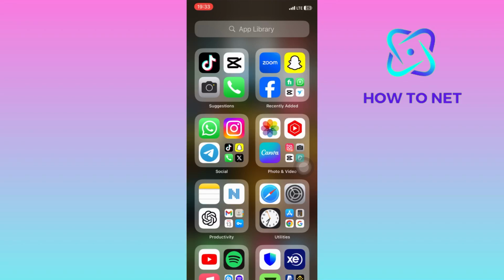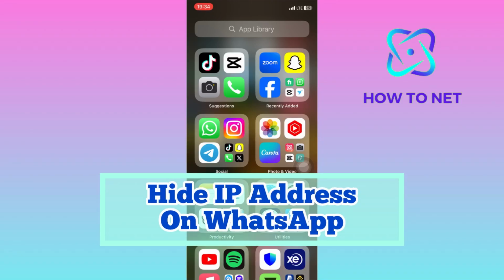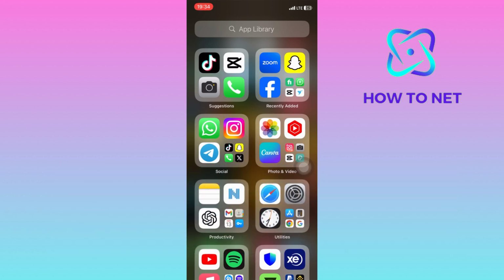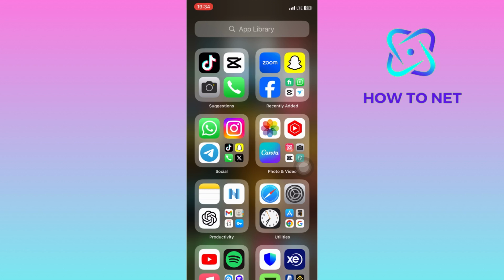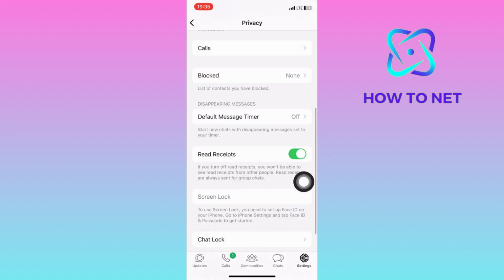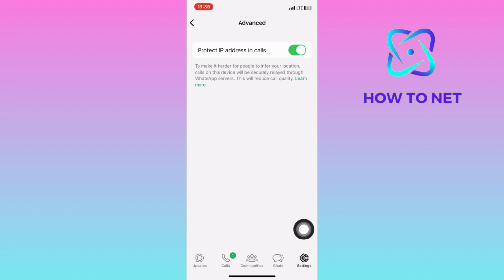Hide Your IP Address During WhatsApp Calls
In this Simple video tutorial, am going to share with you how you can hide your IP address on WhatsApp. Hiding your IP address on WhatsApp can enhance your privacy and security. It prevents others from potentially tracking your location and activities, adding a layer of anonymity to your online communication.

hide your IP Address on WhatsApp.